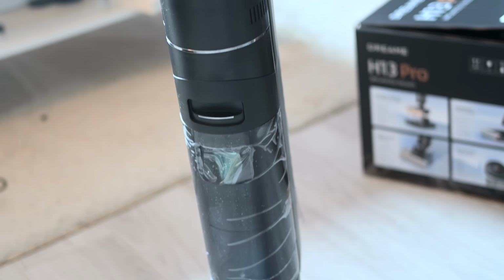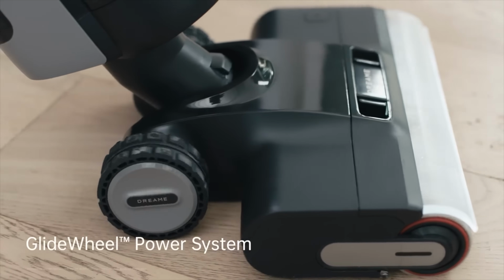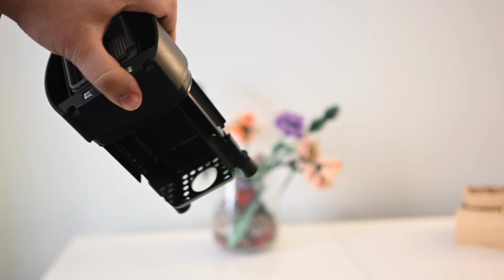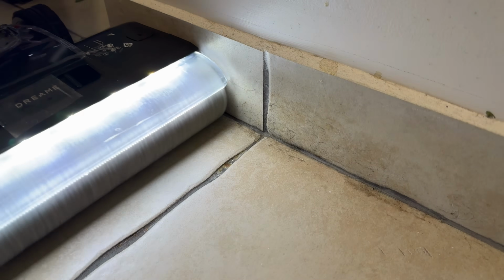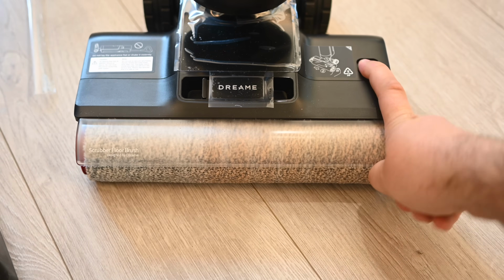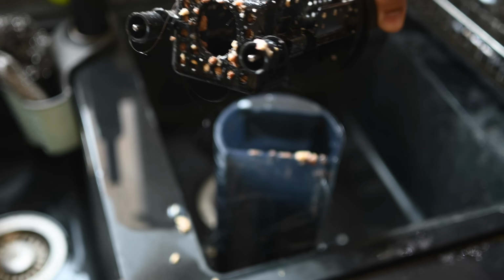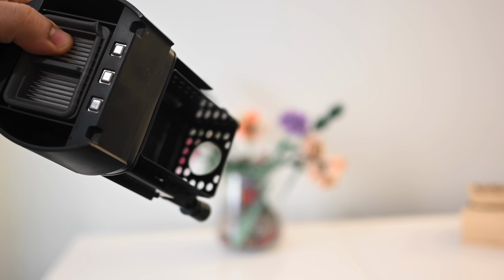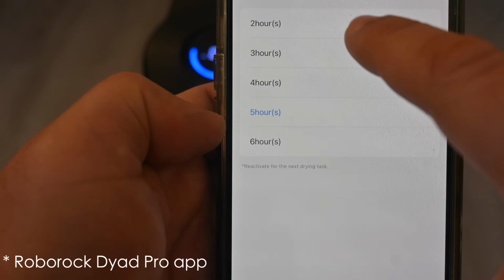Dreame H13 Pro Wet/Dry Vacuum: Worth the Upgrade? Review & Cleaning Tests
Check out the Dreame H13 Pro Wet/Dry Vacuum, the successor to the H12 Pro--is it worth the upgrade? Watch and find out!

Chapters
0:00 Intro
0:26 What is Wet/Dry Vacuum
2:33 H13 vs H12 Differences
5:22 Performance
8:08 Cleaning Tests
13:36 Final Thoughts